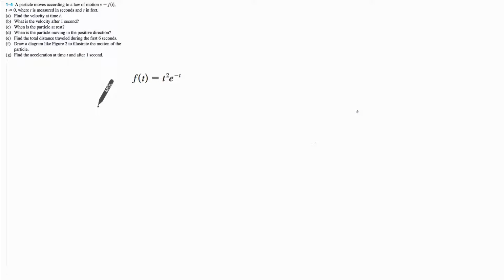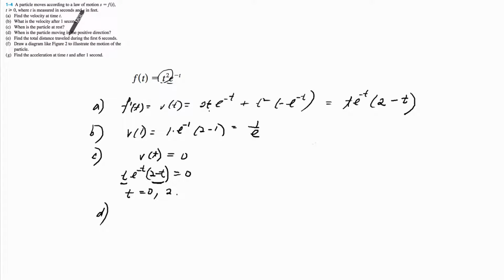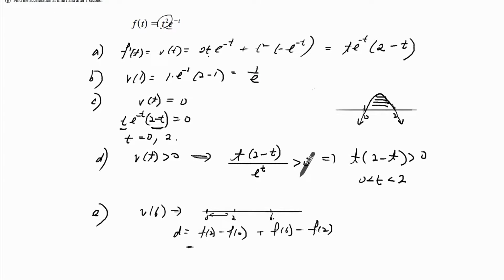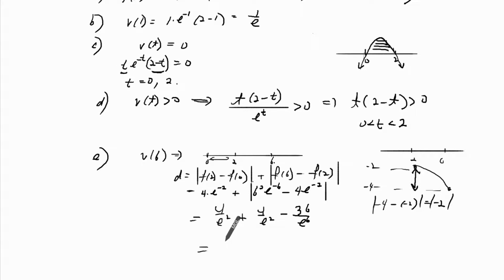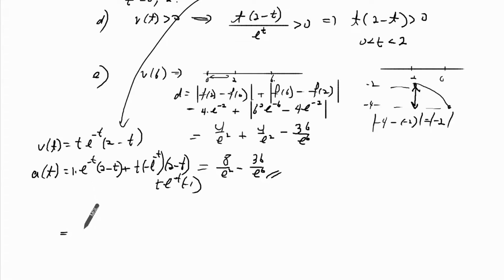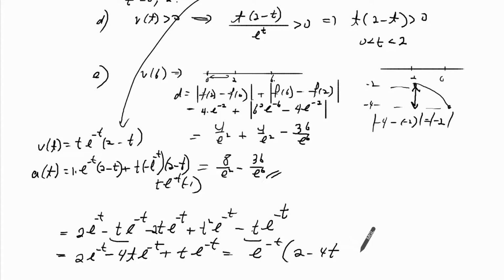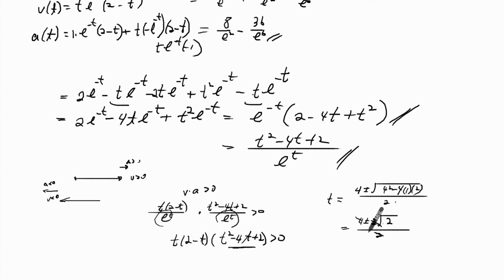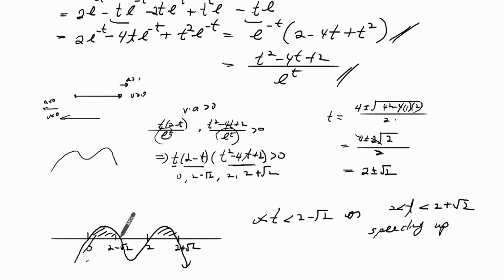Rates of Change in the Natural and Social Sciences